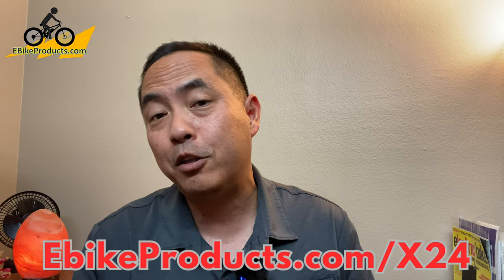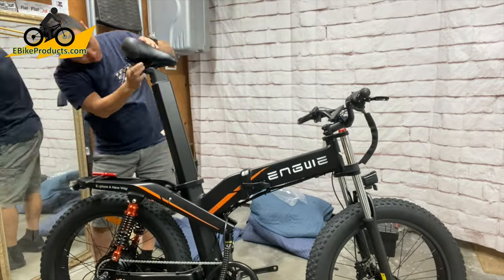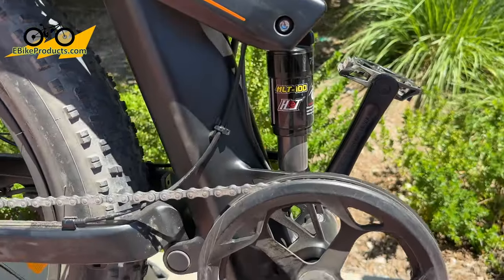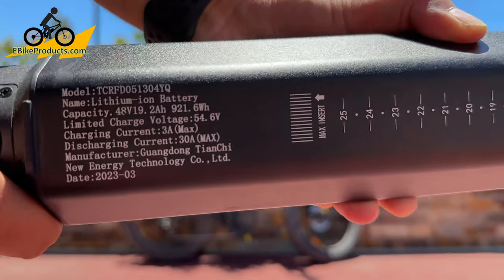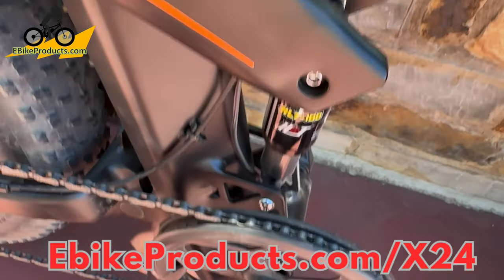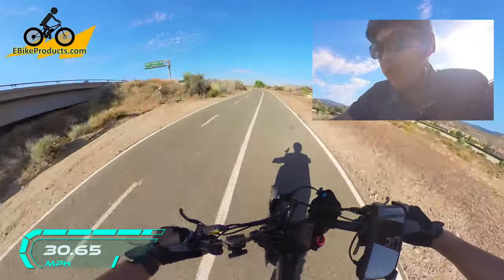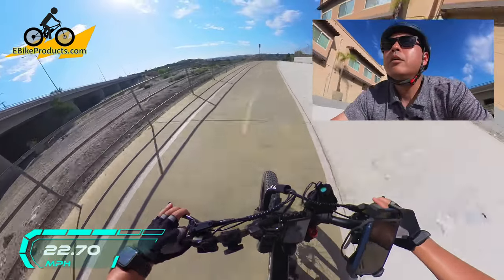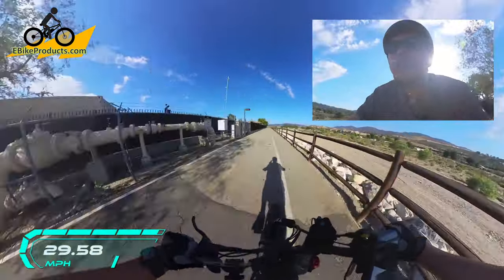ENGWE X24 -The Best Ebike Specs (Speed+Range+Power+Folding) I've Tested Under $2k! Now Only $1599!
Click here to enter a chance to win an Engwe X series ebike!
Entries must be submitted between 8/7 - 8/17.

Check out the Engwe X24 featured in this video by clicking

Get ready for a thrilling e-bike experience with the ENGWE x24! This revolutionary e-bike packs an extra-fast 1000W nominal motor, capable of pushing you up to 1200W peak to an incredible 33mph with just throttle only. Say goodbye to range anxiety as the dual battery configuration offers an ultra-long range of over 140 miles and 29ah+ total.

The ENGWE x24 doesn't compromise on comfort and performance. With its triple suspension system and hydraulic brakes, you can conquer any terrain with ease. The 8-speed gearing ensures a smooth and customizable ride, while the 5 PAS levels provide the perfect amount of assistance for your cycling needs.

One of the standout features of the ENGWE x24 is that it has 24"x4" fat tires and FOLDABLE! You'll get enhanced stability and traction but can also take this full size ebike a lot more places by car, SUV, or truck due to its unique folding capability. Yes, you heard it right! This remarkable e-bike can fold and even fit into a small SUV or hatchback ca making it the ultimate travel companion.

And the best part? To celebrate the launch of the X24 (Flagship model of their X series ebikes), ENGWE is offering this amazing e-bike at a super price of just $1799. But that's not all! From 8/7 to 8/17, you have a chance to win one of 100 prizes, including 9 X series ebikes.

You can also find Cell phone holder mounts and Water Bottle Holder Bag at the Ebike Products store as well!
*** Water bottle holder bags and cell phone holders in stock now!
Like the stylish high-quality pocket t-shirts I wear on all my videos? Check out the Bamboo Boxer Co.
(The link above is a redirect link to the bambooboxerco.com website pocket t-shirt page)
The Bamboo Boxer Co. is a Hawaii based company that uses locals to expertly make their clothing line. They are a huge supporter of the Ebike Products YouTube channel.

LINKS TO ACCESSORY ITEMS I'VE PURCHASED FOR MY EBIKE:
Flatout Tire Sealant (sport)
Valve Stem Remover
RockBros Bike Trunk Bag for Rear Rack (Premier Version)
RockBros Bike Trunk Bag for Rear Rack (Standard Softer Version)
Teccpo Cordless Screwdriver
Hafny LEFT Side SLEEK mirror SILVER Glass (shown in video)
Hafny RIGHT Side SLEEK mirror SILVER Colored Glass
Hafny LEFT Side SLEEK mirror BLUE Colored Glass
Hafny RIGHT Side SLEEK mirror BLUE Colored Glass
Hafny Combo Grip+Mirror Set (both sides) – CURRENTLY OUT OF STOCK
Cloud 9 Cruiser Bike Seat
Bikeroo Oversized Comfort Bike Seat
VASTAR Mini Portable Air Compressor and battery charger
Vont Breeze Bike Light Set (USB rechargeable LED bike light)
Abus Bordo 6000 Twin Set Folding Locks
Wsdcam Bike Alarm (2 pack)
Wsdcam Bike Alarm (1 pack)
Insta360 GPS Smart Remote for One R & One X Camera